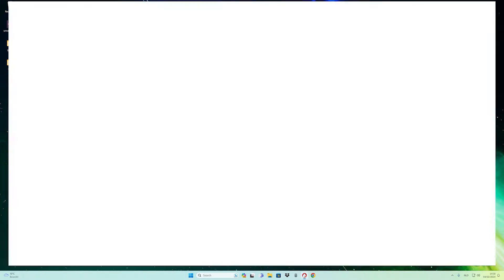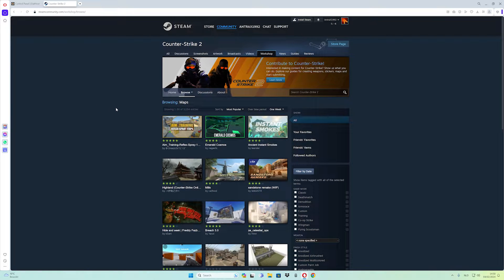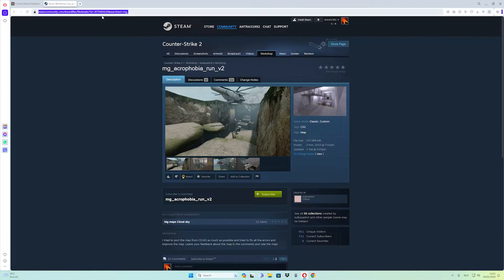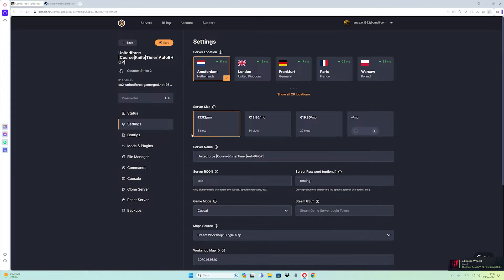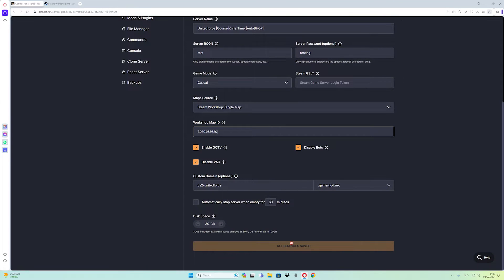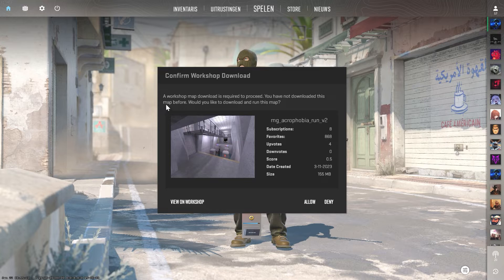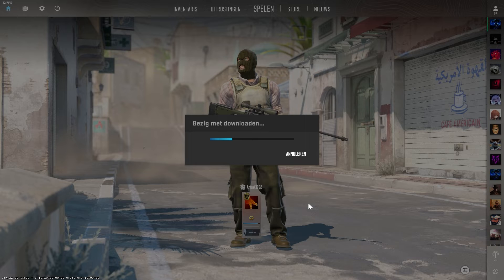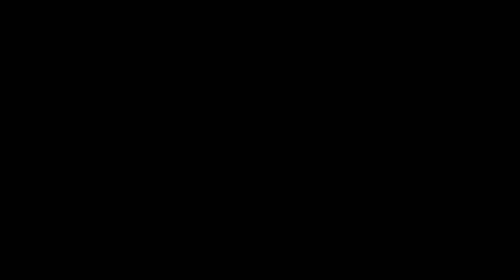CS2 - Changing Single workshop map from Dathost ( ENG Tutorial )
Support Monsterface Games. For The Gaming Fans 💻🖥🖱

▼Video Informations:
💻Game Name: Counter Strike 2
💻 Video created by: Monsterface Games
💻Game Genre: custom, shooter, fps, multiplayer,
💻Game Pegi: 18+

The collection id there is no start map yet.
So from dathost.net need to wait for the update for collection start map.
I will making video how to use multi workshop map
by using collection id. But for now we have to wait for the update about
collection start map. Thats why i showing you how to change single workshop map
from dathost.